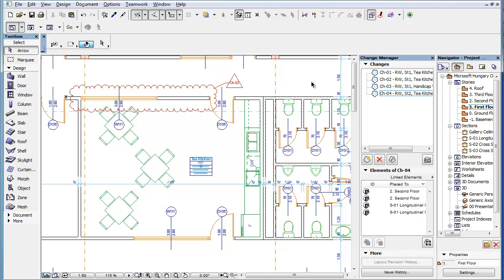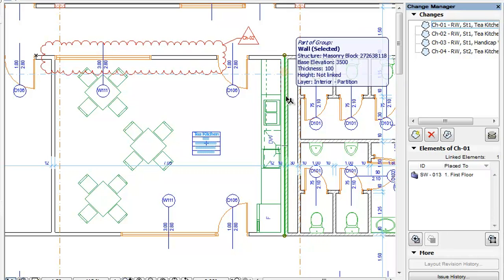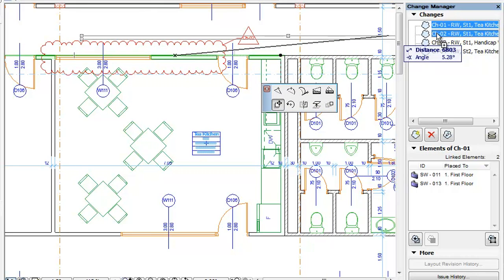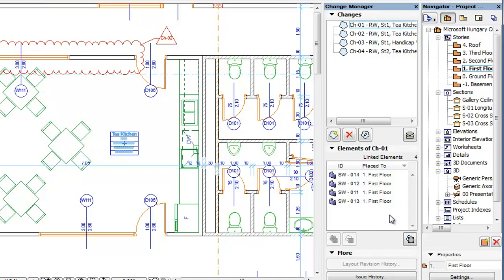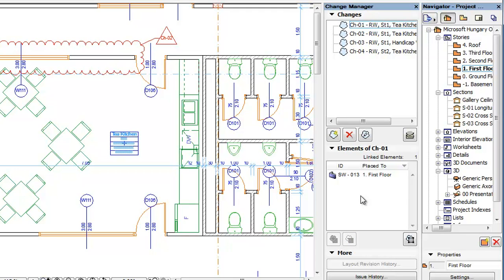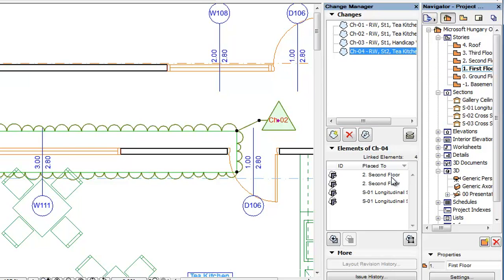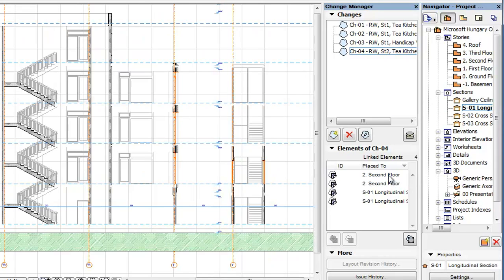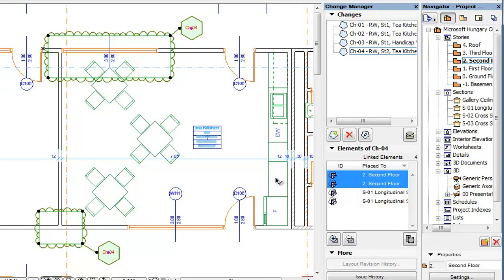ARCHICAD Revision Management - Change Manager: Operations on Elements Linked to Changes